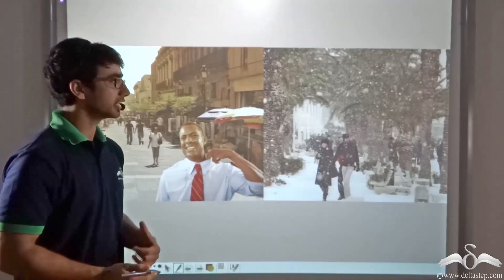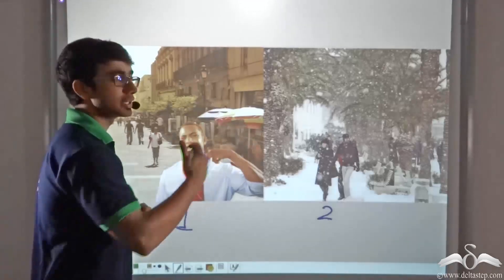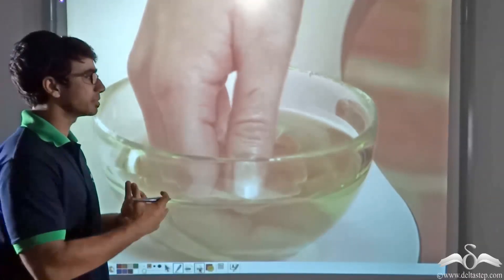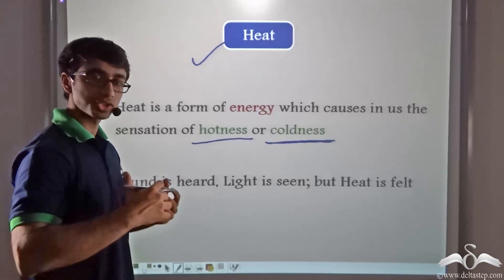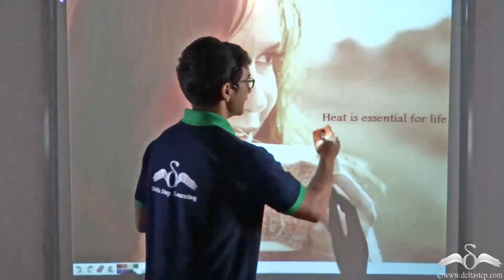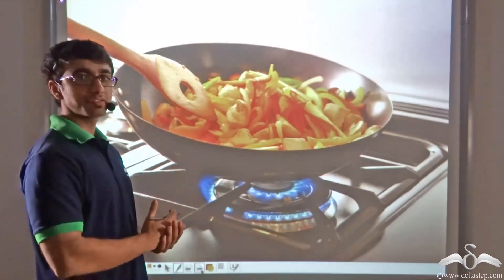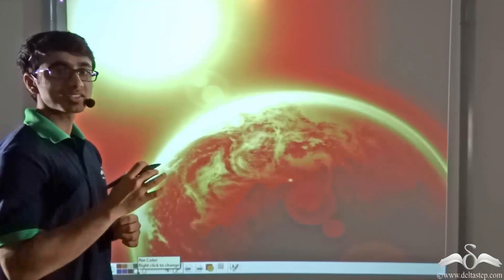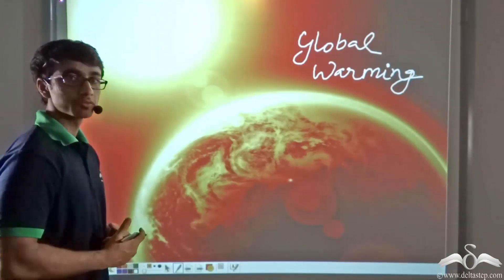Introduction to Heat